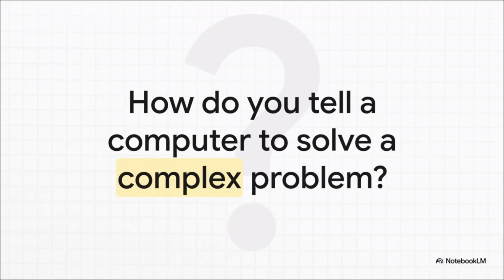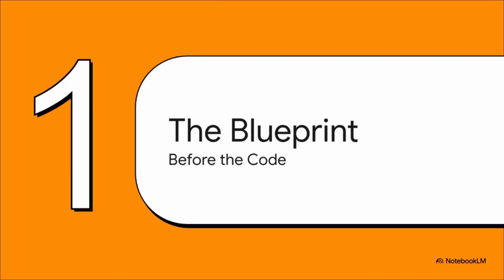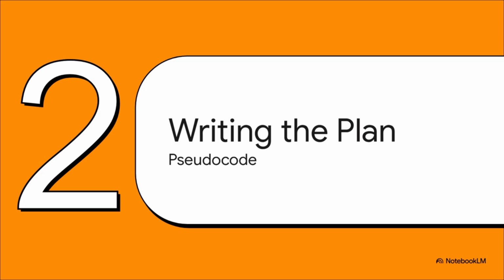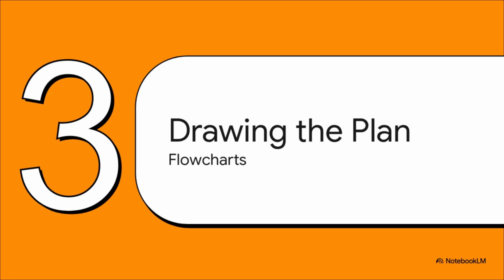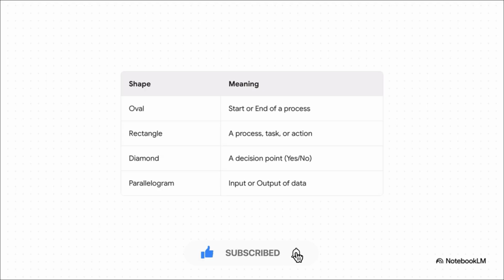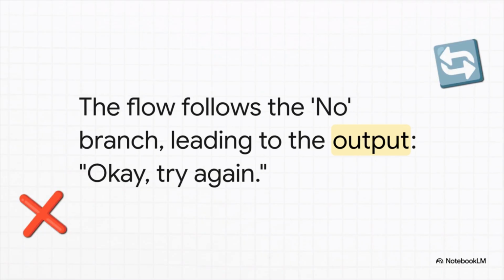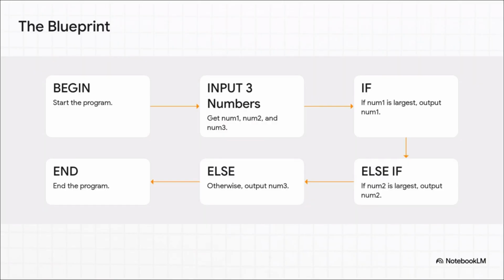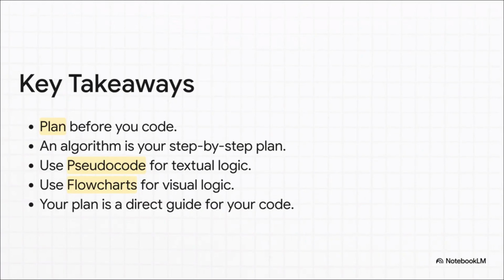BTEC Level 3 Computing - U1 Principles of Computer Science - P02 - "ALGORITHM DESIGN" Video Overview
Dive into BTEC Level 3 Computing - Unit 1 with Part 02: Algorithm Design! This video breaks down key concepts in algorithm design, helping you understand how to plan, design, and optimise algorithms for problem-solving in computing. Perfect for students studying computer science principles, this lesson covers flowcharts, pseudocode problem-solving techniques.

Whether you are revising for exams or looking to strengthen your understanding of computational thinking, this video makes algorithm design easy to grasp.